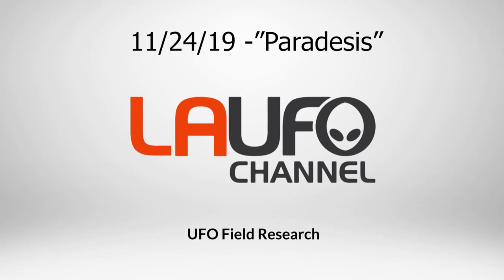Ufologist John Graf footage with breakdown of Paradesis - cluster with possible hitch-hiker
11/24/19 footage with Nikon P-1000 at Hollydale Park, CA.  An unusual cluster shows up with unusual objects within.  Jay Lee breaks it down on what to look for as they reveal hints that what they are looking at is not all real.